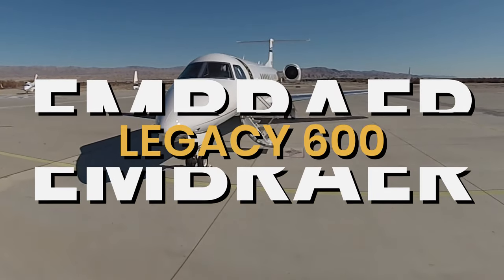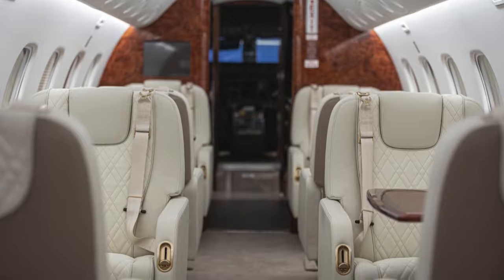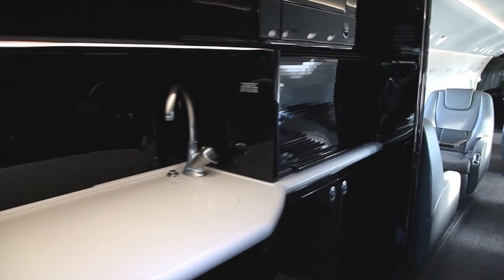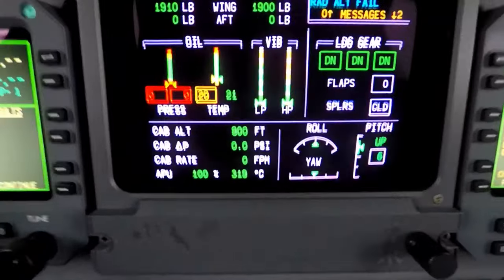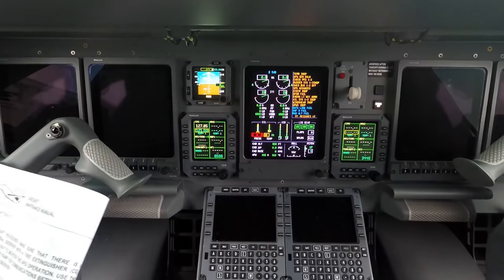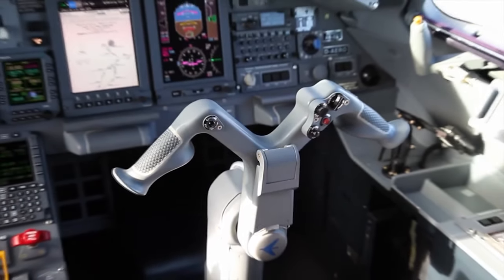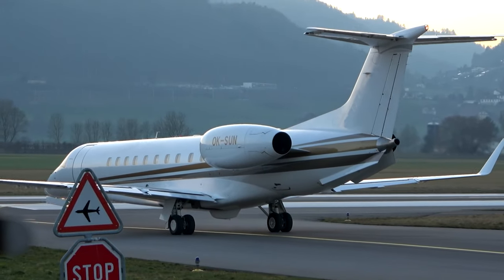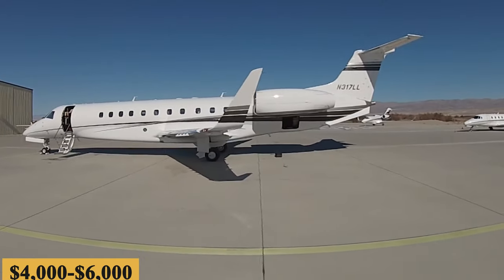Inside The $30 Million Embraer Legacy 600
Inside The $30 Million Embraer Legacy 600 Private Jet

0:00 - Intro
This is the Embraer Legacy 600 a super midsize aircraft that offers a luxurious three-zone cabin, and today, we’re going inside it.

0:09 - Cabin
The spacious cabin is undeniably one of its standout features, and it's thoughtfully divided into three zones. Dimensions are 6 feet or 1.83 meters in height, 6 feet 11 inches or 2.10 meters in width.
It offers comfortable seating for up to 13 passengers, although 10 is more reasonable. The leather armchairs are plush and incredibly comfortable. The side-facing sofa adds an element of homeliness and comfort that is usually missing in such aircraft. Each seat is anchored and can be transformed into a bed.
One feature that stands out is the conference table, which is large enough to facilitate group discussions.
Aft of the cabin, the stateroom provides a private and serene space for rest or relaxation. A roomy, private lavatory is aft, while a second is optional and would be forward-positioned.
In terms of entertainment, the Legacy 600 does not disappoint. There is Wi-Fi connectivity throughout the cabin. In addition, the aircraft is equipped with a state-of-the-art inflight entertainment system: cabin amenities include two 17-inch flat-screen monitors, DVD players with individual controls, and seats that fully recline. 22 large windows and full LED lighting make the cabin feel exceptionally spacious.
For those concerned about cabin noise, the Legacy 600 is known for its quiet operation. The engines are whisper quiet, barely perceptible over the soft hum of the cabin's air conditioning. The 240-cubic-foot or 6.8-cubic-meter baggage compartment can hold 1,000 lbs or 450 kg, and can be accessed in flight through the roomy lavatory.

3:22 - Cockpit
The cockpit is built around a Honeywell Primus Elite avionics suite, a state-of-the-art glass cockpit that displays a plethora of essential flight data for the pilots. From the main panel, pilots are presented with primary flight, navigation, and engine data, along with several ancillary information regarding the aircraft's overall status. The flight data is displayed on high-resolution LCD screens.
The suite offers advanced functionalities and intuitive controls, all arranged in a way to streamline the pilot's workflow.
One of the most important elements of the cockpit is its fly-by-wire control system, which offers precise control over the aircraft's flight surfaces. The system also includes a smart autobrake feature that can help to improve landing performance and safety.
The seats are designed to provide ample support during long flights, and the layout of the cockpit ensures that all controls and displays are within easy reach. Additionally, the design of the cockpit glass reduces glare and ensures a good field of vision in various flight conditions.

5:54 - Engine and Performance
Talking about performance, the Legacy 600 is powered by two Rolls-Royce AW3007A1E engines, each producing 8,000 lbs of thrust. The aircraft requires 5,615 feet or 1,710 meters of runway to take off on a standard day. The engines allow a maximum rate of climb per minute of 3,000 feet or 915 meters, and a maximum cruising altitude of 41,000 feet or 12,500 meters. The plane has a maximum speed of Mach 0.80 or 460 knots, a maximum cruise speed of Mach 0.78 or 447 knots, with an average hourly fuel burn of 300 gallons or 1,135 liters.
The jet has a maximum range of 3,400 nautical miles, which is 3,900 miles or 6,300 kilometers, and a minimum landing distance of 2,685 feet or 818 meters, all while maintaining a maximum net payload of 5,200 lbs or 2,360 kg and a full-fuel payload of 1,500 lbs or 680 kg. Full fuel amounts to 2,680 gallons or 10,000 liters.

7:57 - Past Issues
The Legacy 600 wasn’t always the plane you see today. When Legacies began arriving in the U.S. in 2002, they were plagued by interior fit and ­finish and cabin noise problems and a series of airworthiness directives that covered everything from the passenger seats' floor tracking to inadequate drainage of leaking fuel.

9:15 - Purchase and Charter Price
The base purchase price for a new Embraer Legacy 600 is $26 million before options, and the charter price is estimated at $8,000 to $12,000 per hour. Naturally, prices will vary depending on availability, fuel prices, ground fees, and more.

9:34 - Operating Cost
While the annual fixed cost is roughly $800,000 to $1,200,000, the average hourly operating cost is estimated at $4,000 to $6,000.

9:46 - Outro